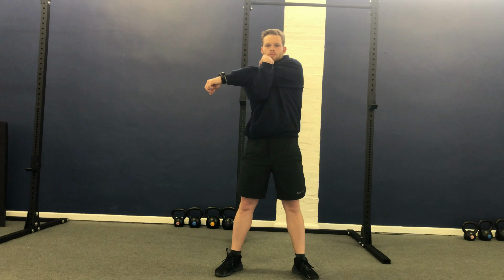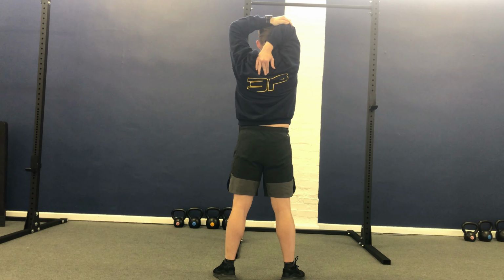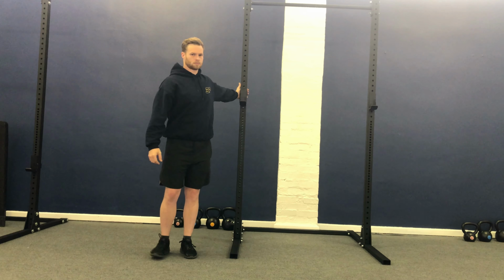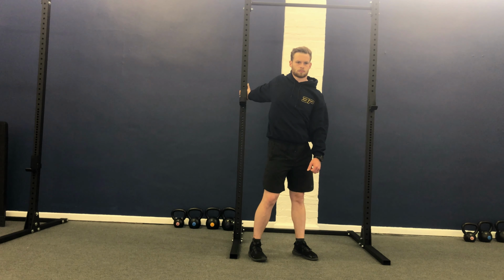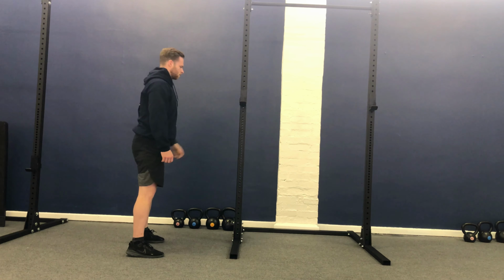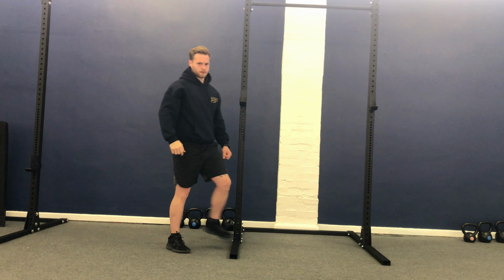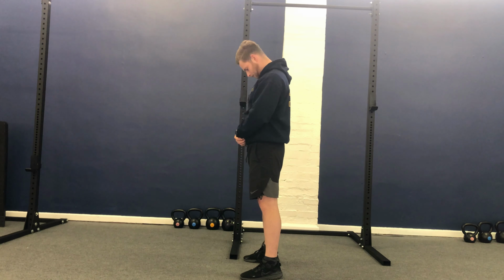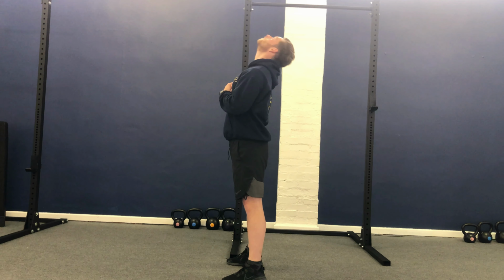Upper body stretches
Let me know what you would like to see next.